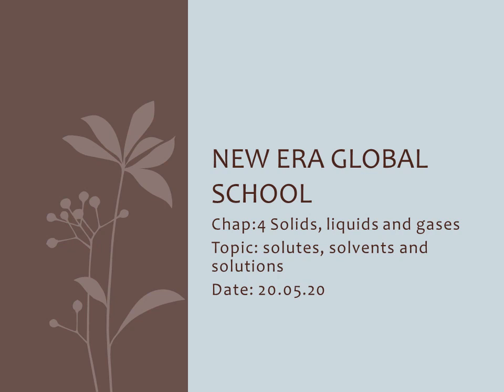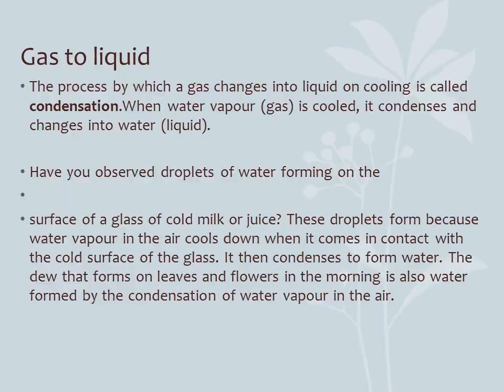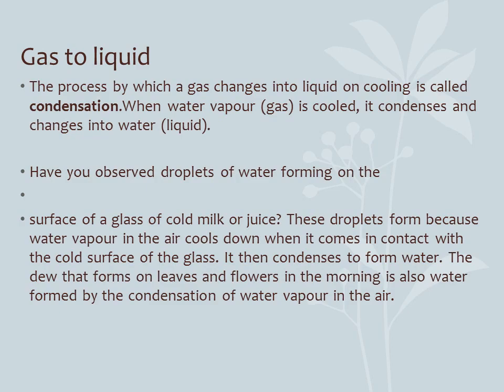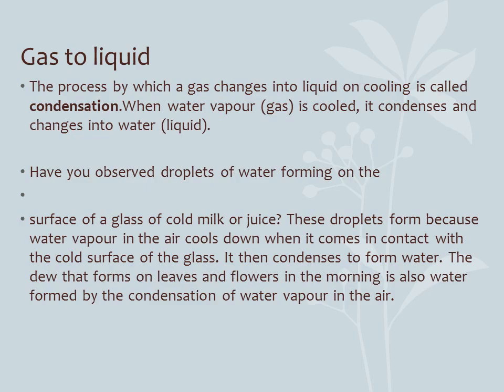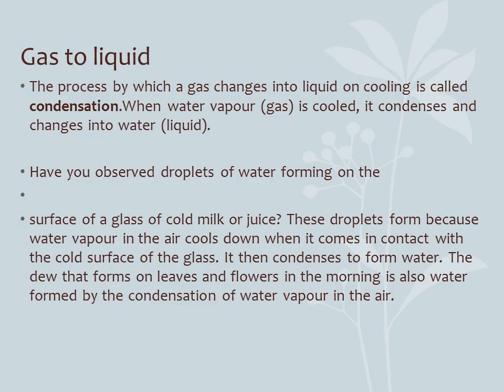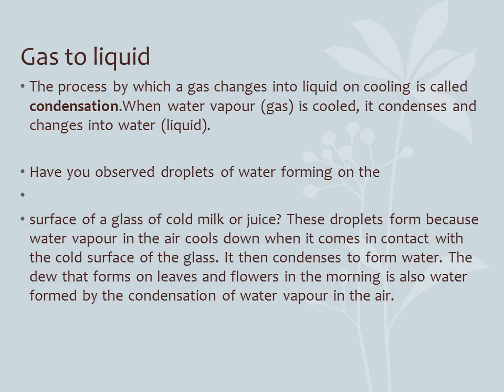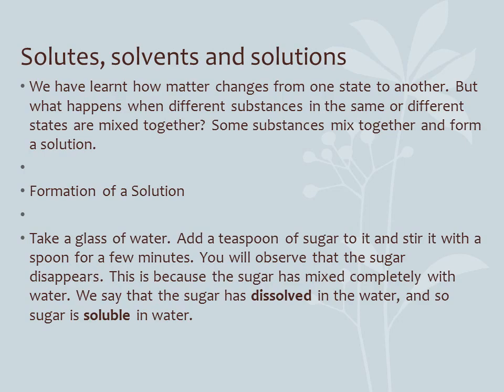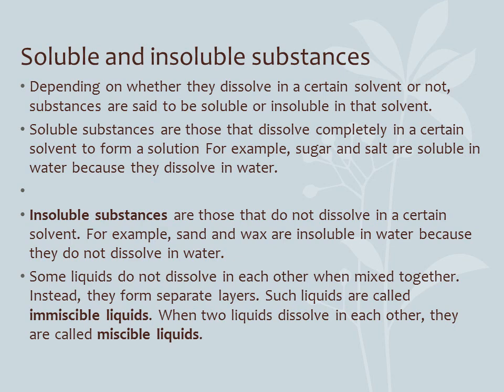Date 20 05 20,Std 4 chap 4 solids liquids and gases topic solutes solvents and solution